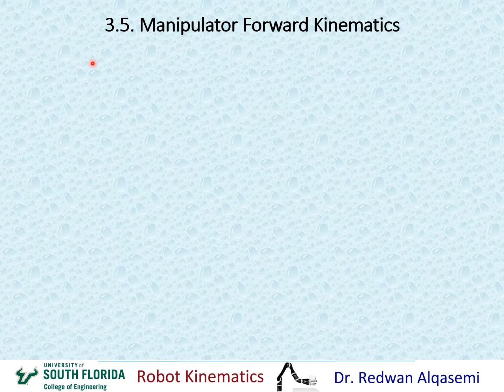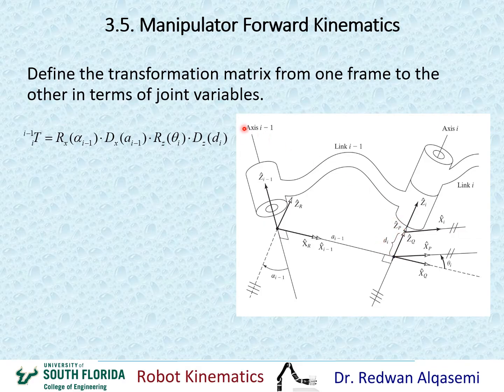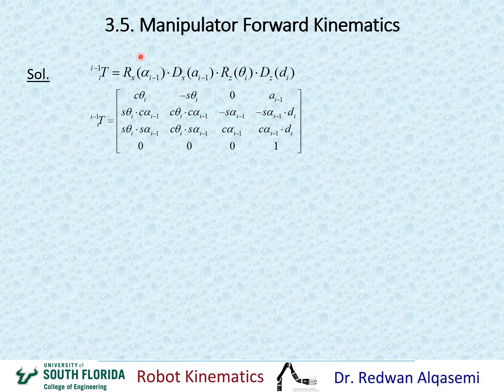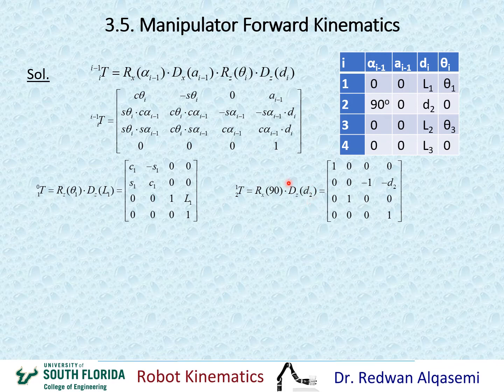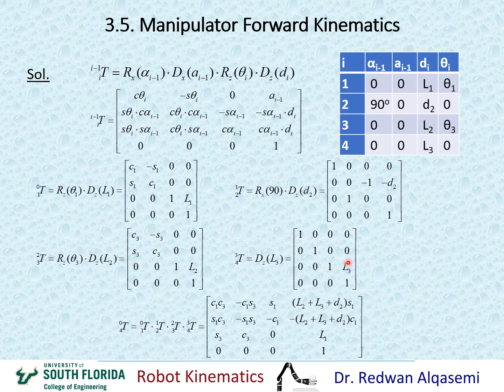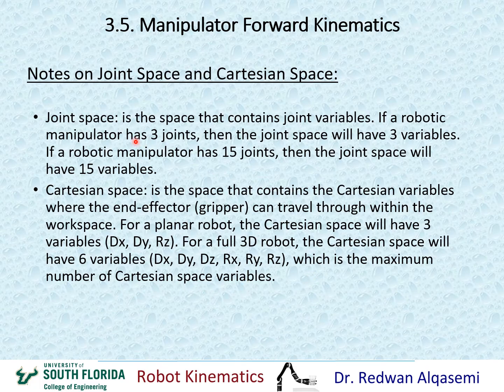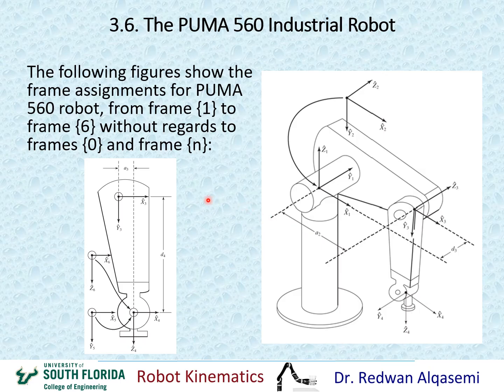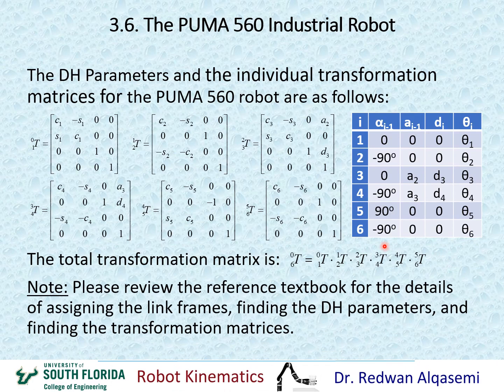Ch3 Part 3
Ch3 Part 3: This video shows the procedure for finding the forward Kinematics of manipulators and the corresponding transformation matrices, defining the joint variables domain and the Cartesian variables domain, and finding the kinematics for PUMA 560 industrial robot, with examples (video 1 of 1). Chapter 3: Manipulator Kinematics (John Craig’s Introduction to Robotics book). Video sequence: (Ch3 Part 2e) video comes before this video, and (Ch3 Part 4) video comes after this video.